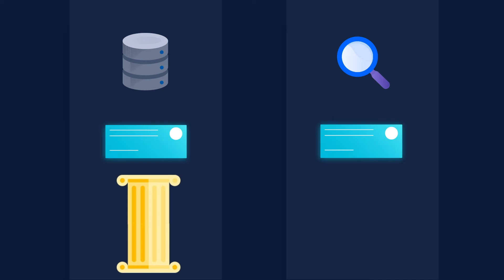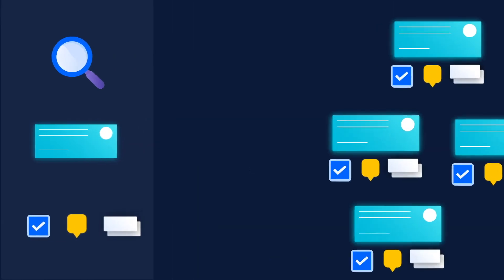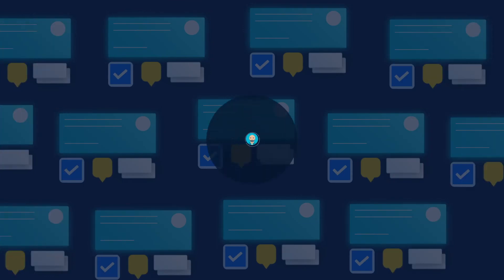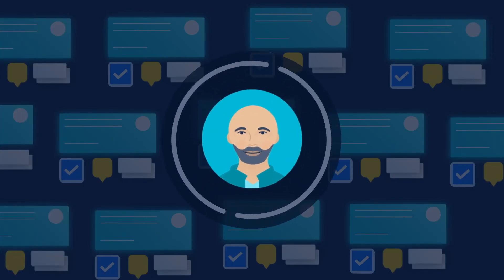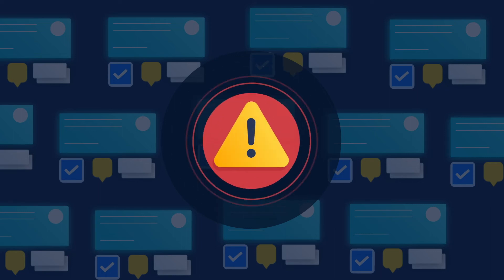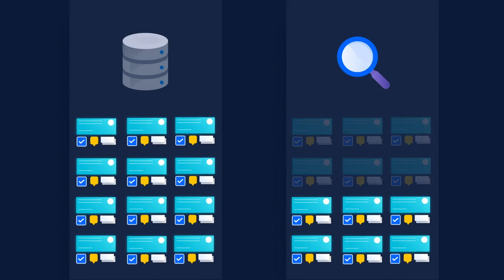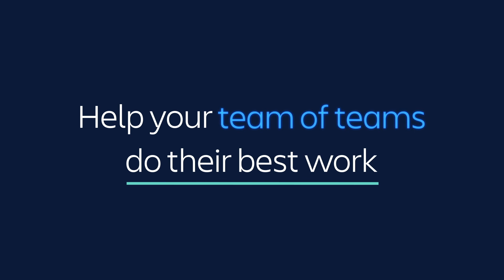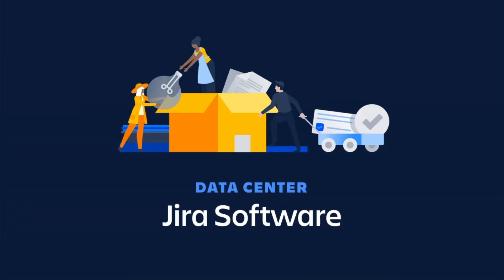Project and Issue Archiving with Jira Software Data Center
Learn how Jira Software Data Center helps you archive for performance, and start building your archiving strategy in 5 easy steps

In Jira, it’s easy to create new projects and tickets. But it’s not always so easy to remove information from Jira when it’s no longer relevant. When this out-of-date data accumulates, it starts creating problems – just like an overflowing closet full of clothes. Learn how project and issue archiving in Jira Software Data Center can help you maintain a “clean house” and manage growing pains before they happen.